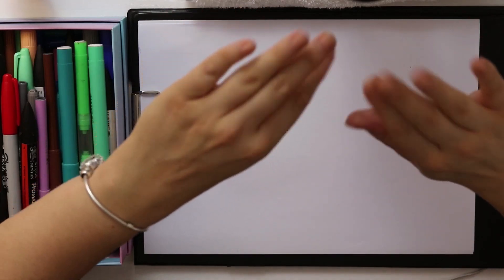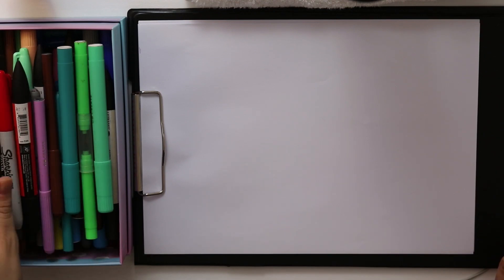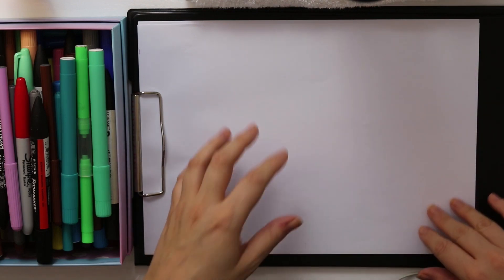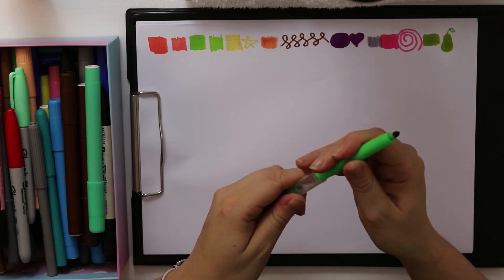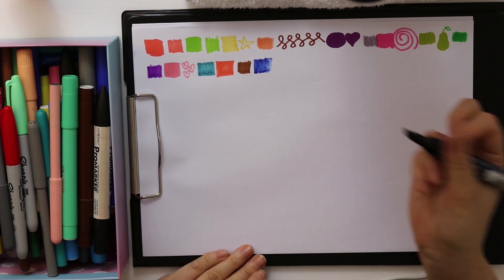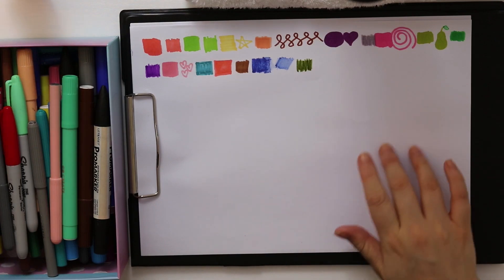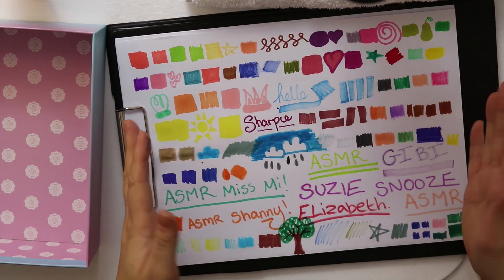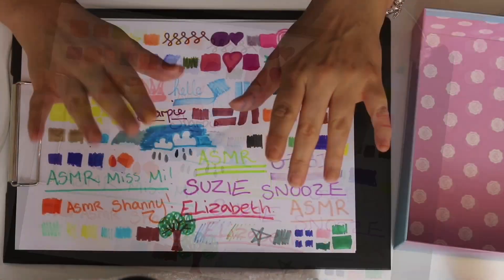[ASMR] TESTING AND SORTING MARKERS (Gibi ASMR Remake - Whispered)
This video was inspired by one of my favourite ASMR videos by Gibi ASMR, I repeat, this is not an original idea, but a remake of one of my favourite ASMR videos by Gibi ASMR, you can find that video

Sorry that this wasn't up on Tuesday or Thursday, as planned, I've had a lot of technology issues this week!

I really hope you enjoy this video and my whispered ramble, I loved sorting through all of my markers with you.

Love Suzie